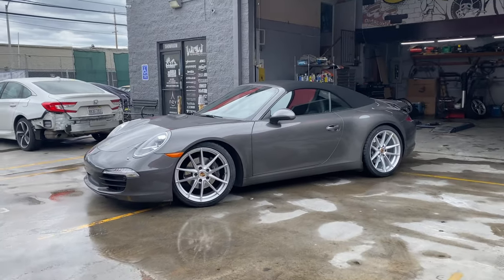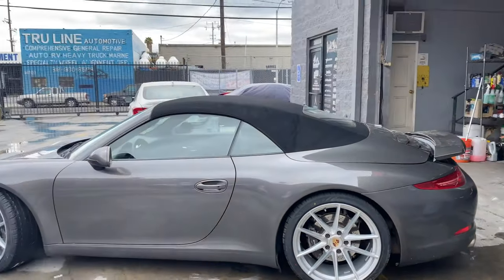Transformed The Porsche 911 Carrera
TSW Forged Wheels, H&R Lowering Springs